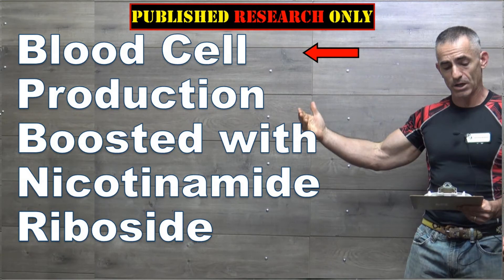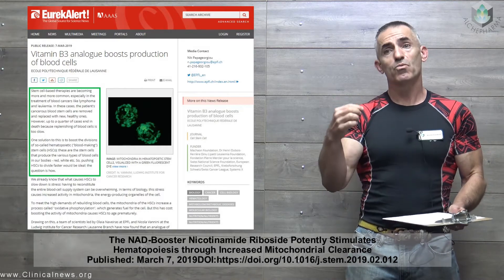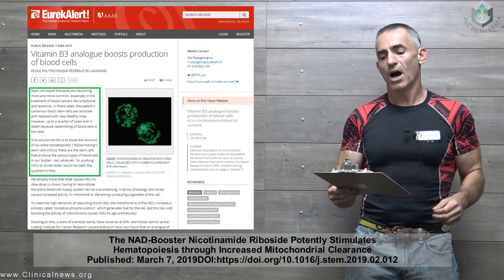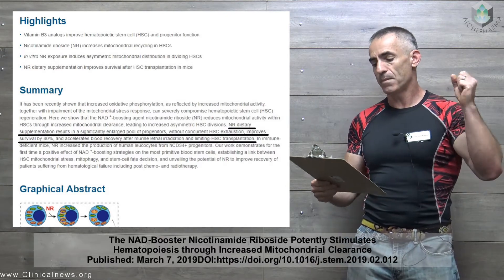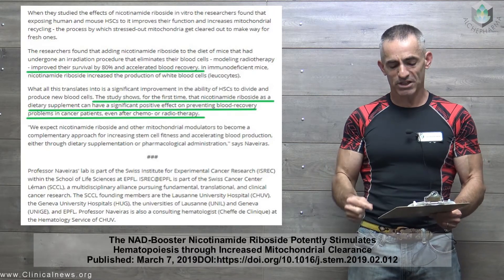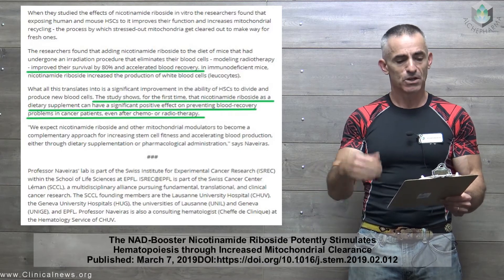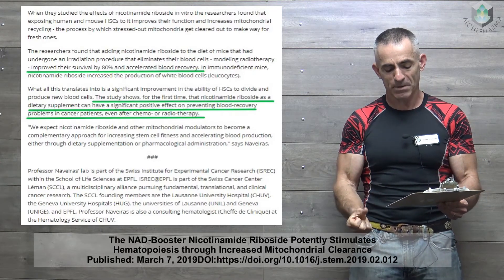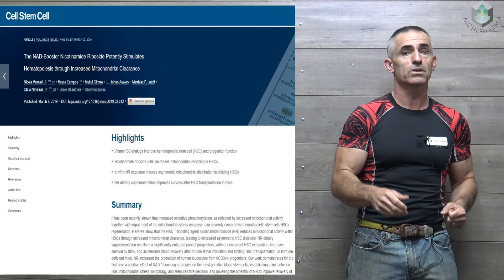✔️ Blood Cell Production Boosted with Nicotinamide Riboside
The study shows, for the first time, that nicotinamide riboside as a dietary supplement can have a significant positive effect on preventing blood-recovery problems in cancer patients, even after chemo- or radio-therapy.

The NAD-Booster Nicotinamide Riboside Potently Stimulates
Hematopoiesis through Increased Mitochondrial Clearance